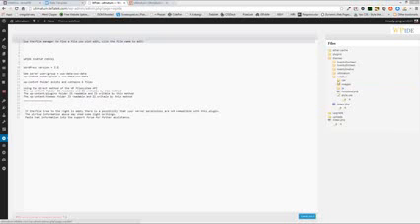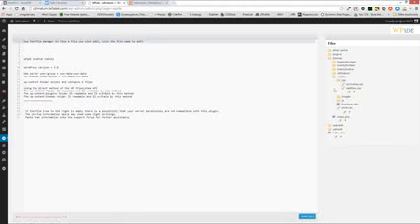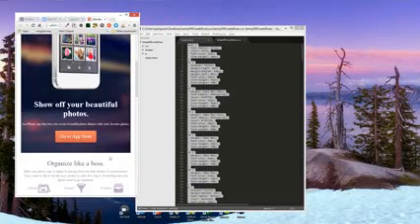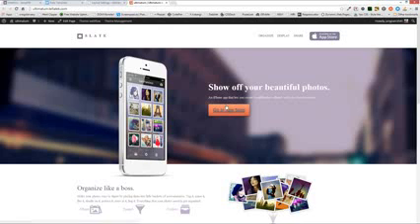Creëren een Wordpress Child Thema met behulp Webflow en Ultimatum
Bekijk nu Deel 3 van 4
Maak een mooie, responsieve websites zonder code.

Webflow is een drag-and-drop website bouwer voor het ontwerpen van uw eigen professionele websites zonder code.
Website maken met gratis software

Bouwen productie kant en klare websites, en niet alleen mockups.

WebFlow genereert automatisch een mooie html code voor als je ontwerpen.
Je hoeft zelf geen code te schrijven code of een ontwikkelaar in te huren om het voor je doen.

Wil jij ook een Website maken met gratis software.